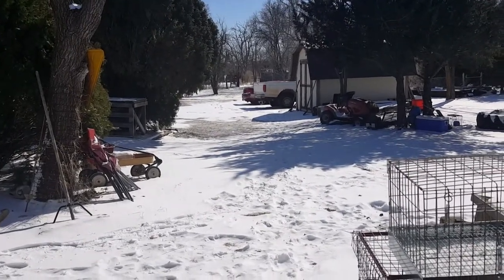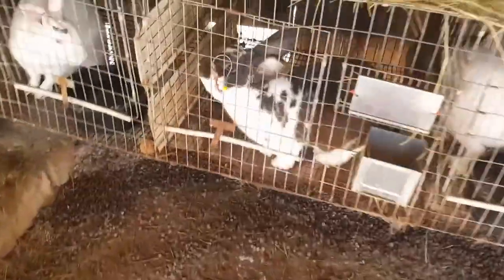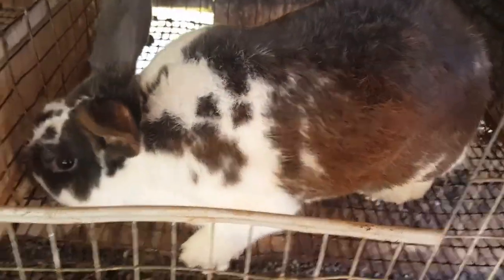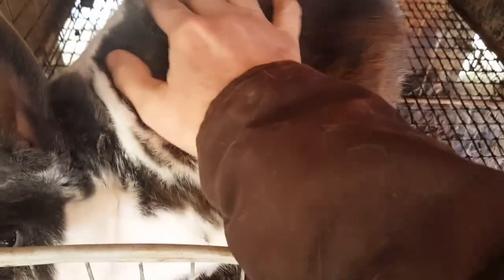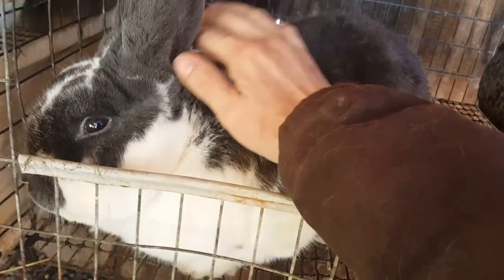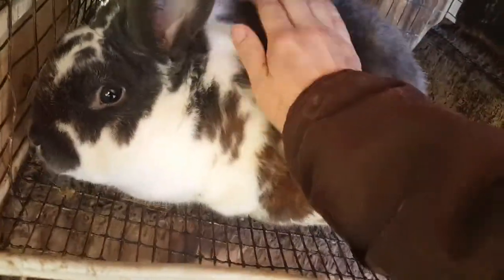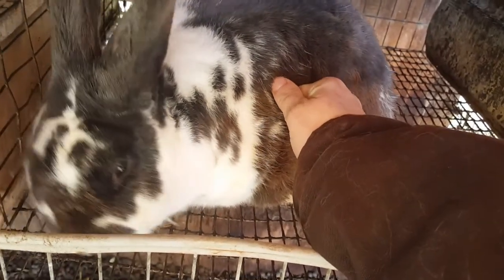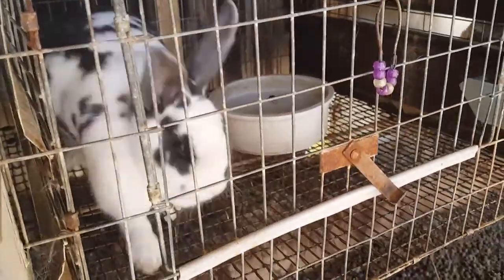New Zealand Rabbits: Introducing the newest herd sire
A-Town Rabbitry is an ARBA registered rabbitry. I raise new zealand rabbits in the black, blue, white, and broken varieties for show, pet, and meat qualities. I am a member of ARBA, Sunflower RBA,  and AFNZRB.

Feel free to follow me from my fan page on Facebook.